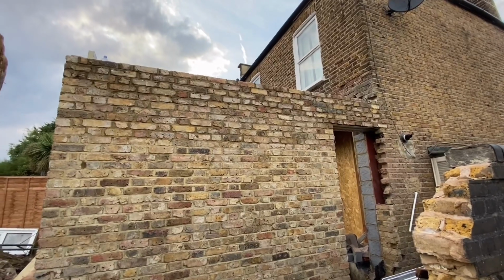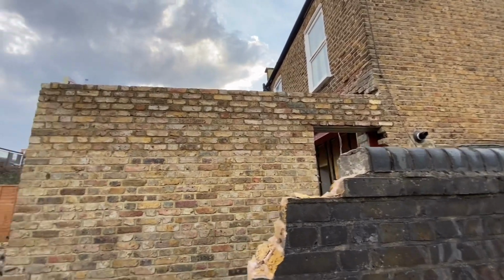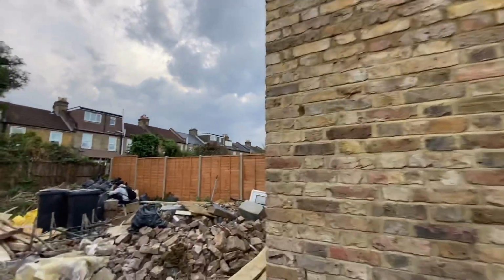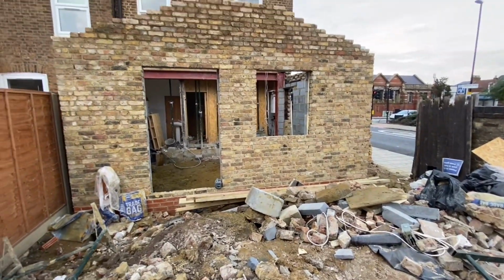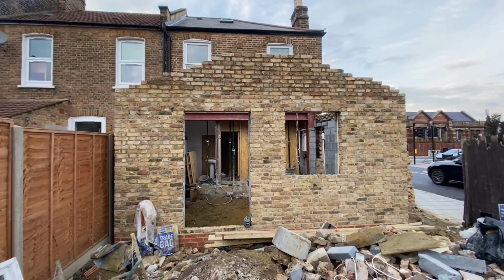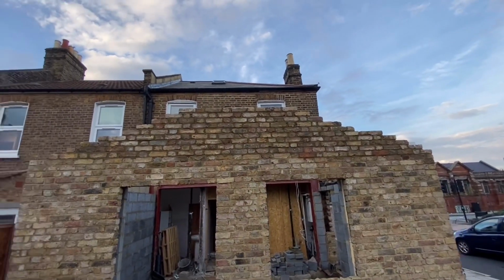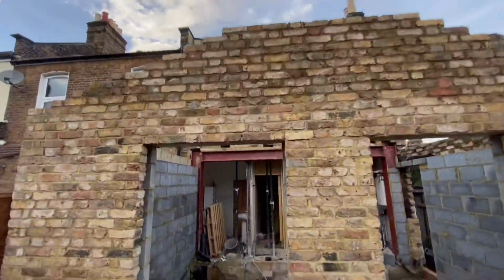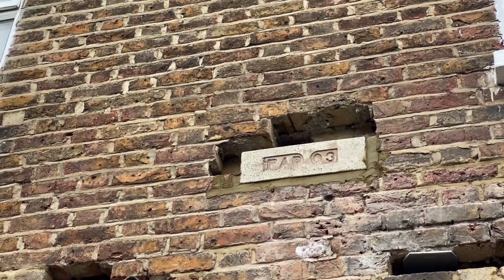London Extension Build - Ep 31 - Brickwork is done